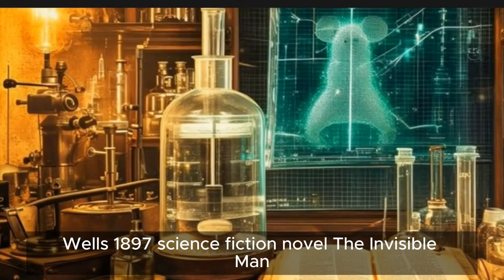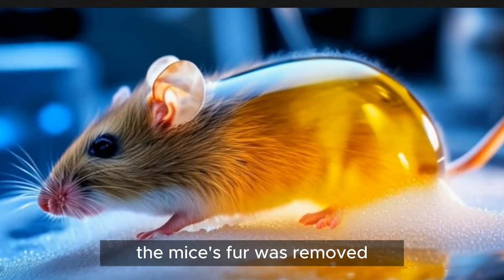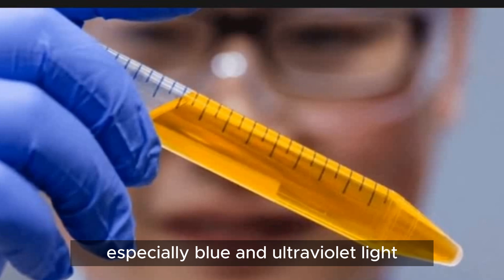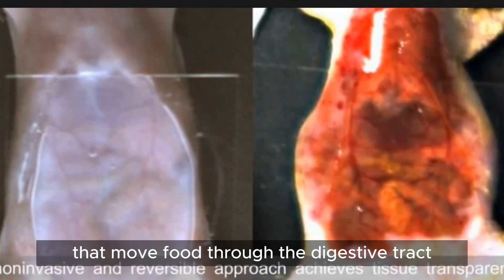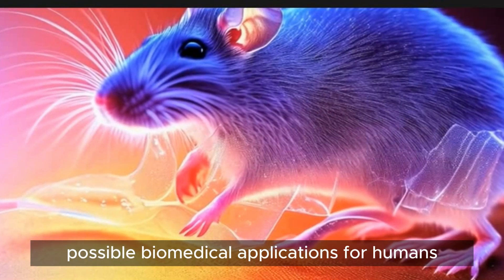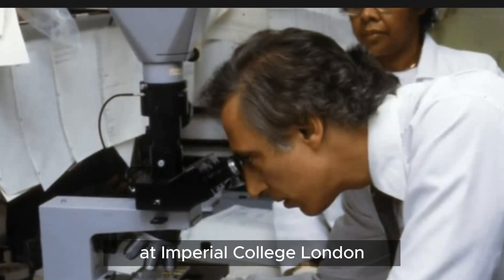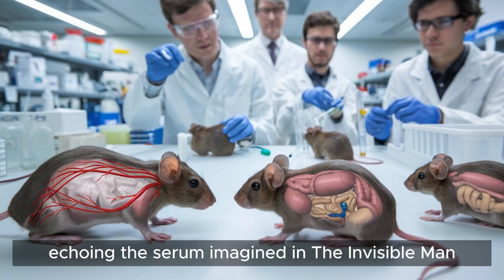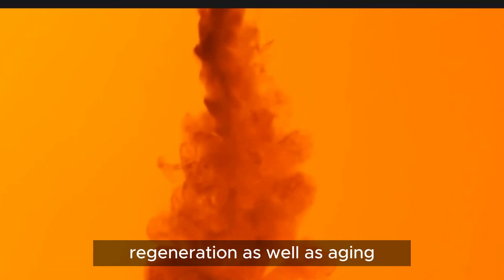Food Dye Makes Mice's Skin Transparent – Groundbreaking Scientific Discovery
Unveiling the Invisible: Making Mouse Skin Transparent

Join us in this fascinating Video where we delve into the world of scientific discovery that seems straight out of a sci-fi novel. Scientists have developed a method to make mouse skin transparent using a common food coloring, echoing the plot of H.G. Wells' The Invisible Man. This breakthrough could revolutionize biomedical research and potentially have wide-ranging applications in medicine and healthcare.

In this episode, we explore how the process works, the potential applications for humans, and the implications for various medical procedures. From making veins more visible for easier blood draws to aiding in the early detection of skin cancer, the possibilities are endless.

Tune in to learn about the physics behind this innovative technique, the safety considerations of the food coloring used, and the exciting research opportunities it presents. Discover how this real-life scientific advancement mirrors the fictional serum imagined in The Invisible Man and how it could shape the future of medical imaging and research.

Don't miss out on this eye-opening episode that showcases how life imitates art in the world of scientific discovery.

Timestamps:
00:00:00 - Introduction to Real-Life Invisible Skin: Discusses the discovery of a substance that makes mouse skin transparent, echoing H.G. Wells' The Invisible Man.

00:02:59 - Experimentation with Chicken Breasts: Details the team's initial experiments with chicken breasts before moving on to live animals.

00:03:23 - Concerns about Food Coloring: Addresses the potential health concerns associated with the food coloring used in the solution.

00:04:06 - Potential Biomedical Applications for Humans: Explores the possible applications of the transparent skin technology in the medical field.

00:05:10 - Acknowledgment of Physics Principle: Discusses the recognition of the physics principle behind the transparency of skin by a senior lecturer.

00:06:03 - Life Imitating Art: Compares the real-life discovery to the fictional serum in H.G. Wells' The Invisible Man and discusses limitations of the current approach.